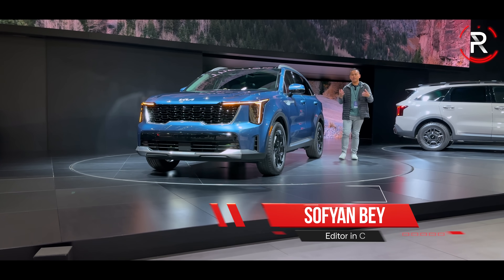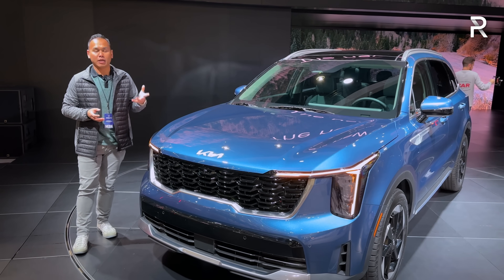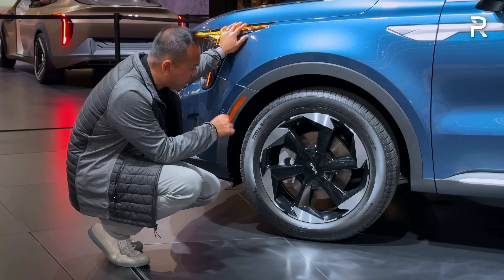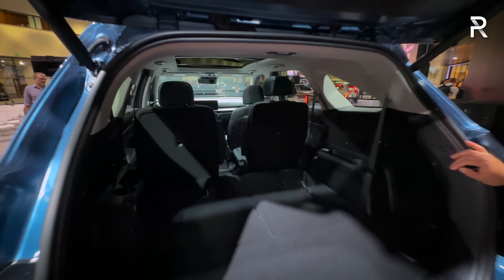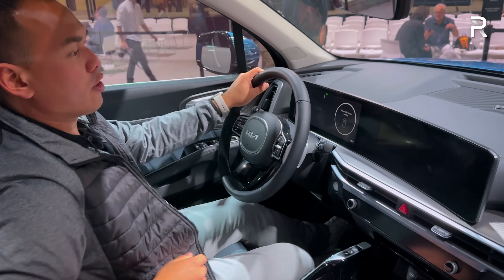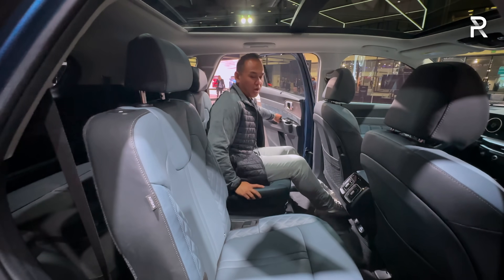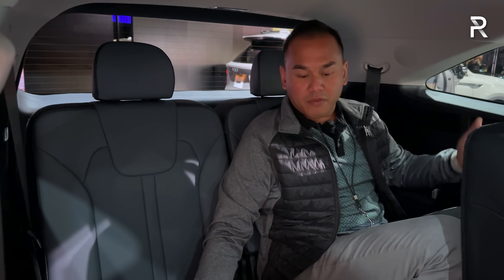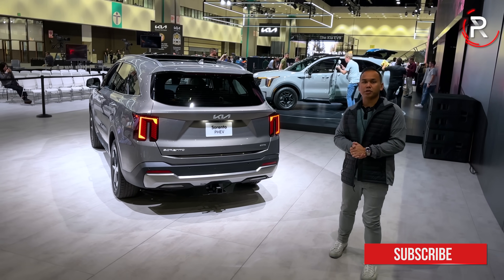The 2025 Kia Sorento Borrows A New Look & Tech From Big Brothers Telluride & EV9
The KiaSorento has been around for over 20 years and for 2025, the Sorento gets the first-ever SorentoXPro and borrows some styling and tech from its bigger siblings the Telluride and EV9.